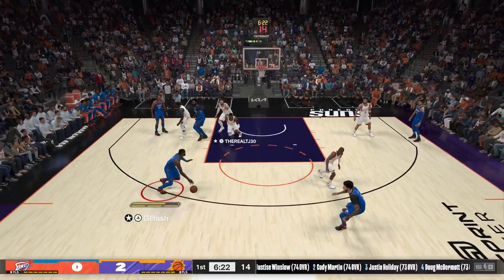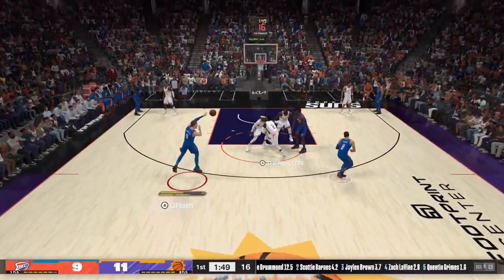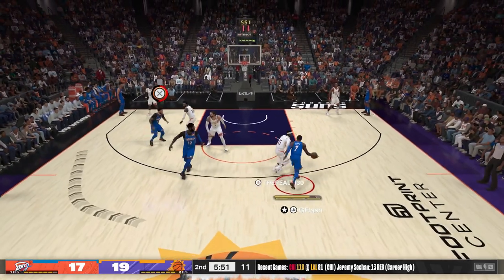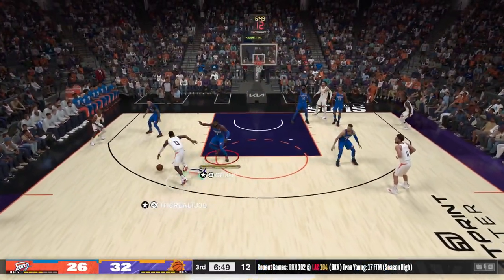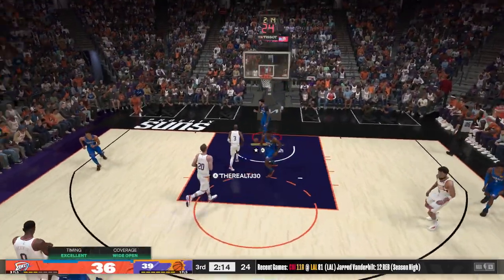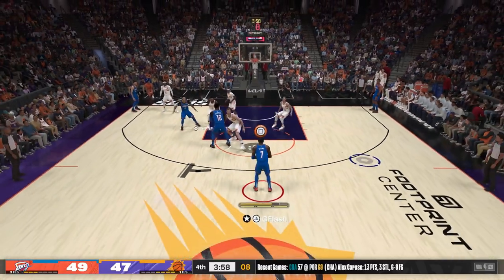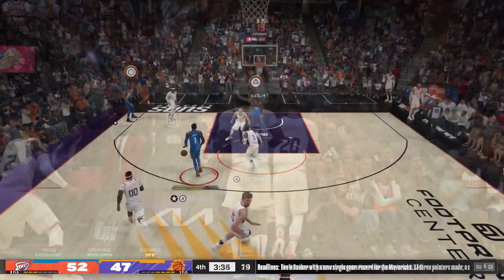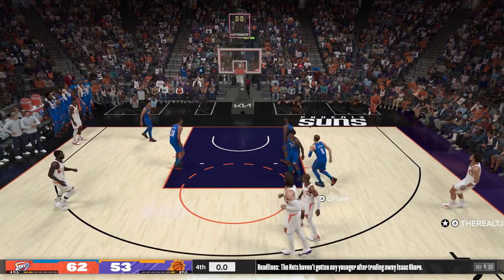NBA 2K24 Online MyNBA - Paul George & Klay Thompson Duo!